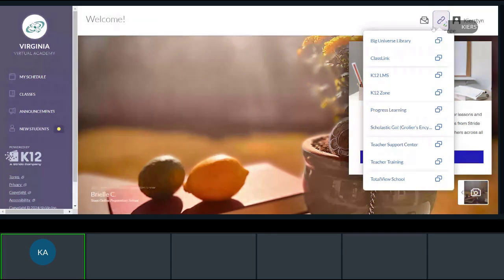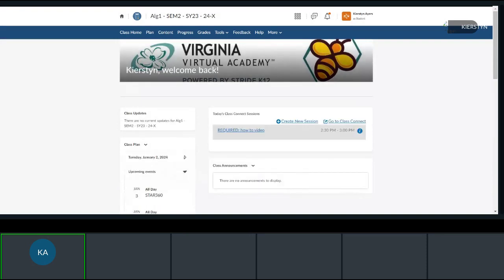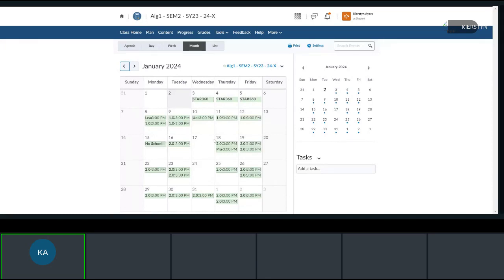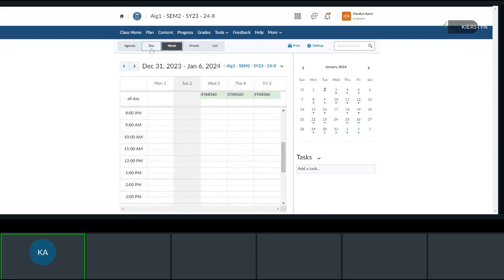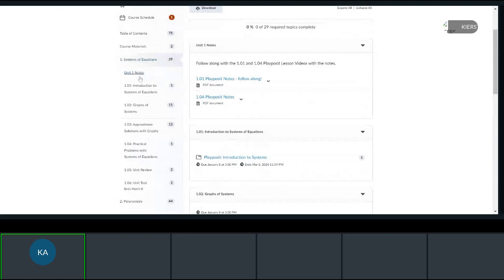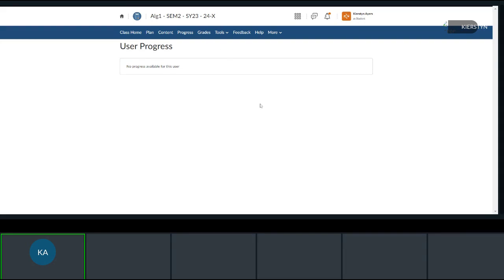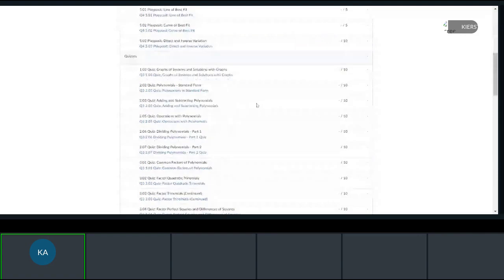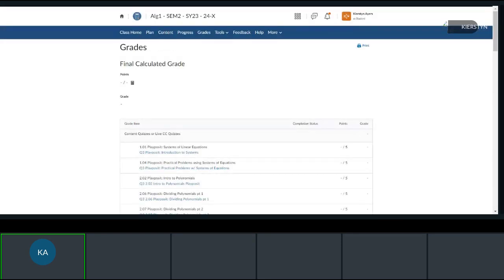Algebra 1 Course Intro